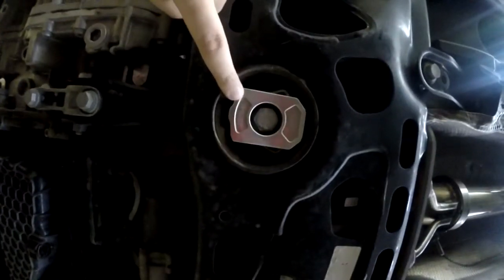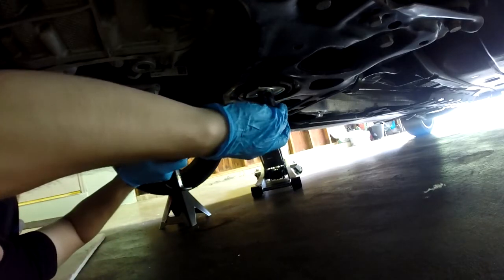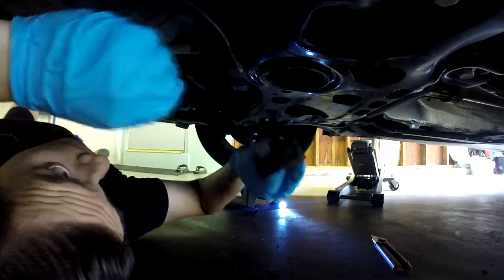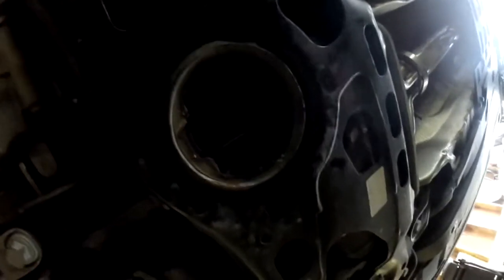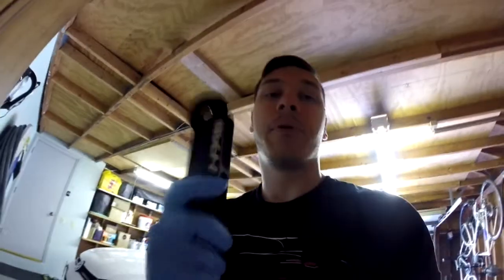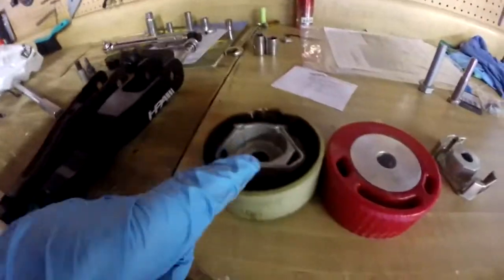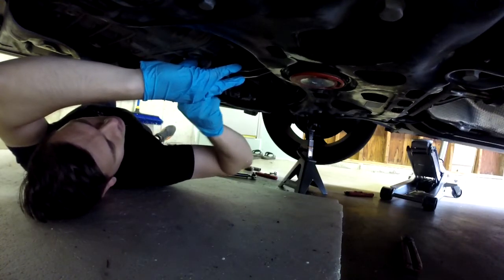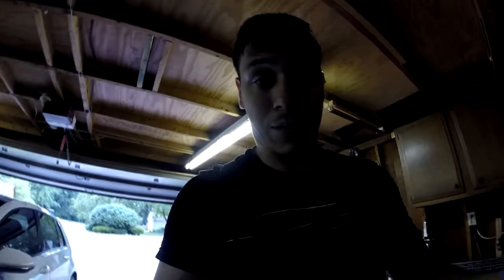mk7 HPA mount install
A video that shows the installation of the HPA dogbone mount install.  Overall it was an easy installation except me missing the proper size socket on one bolt.

If you need a nice traveling suit case!